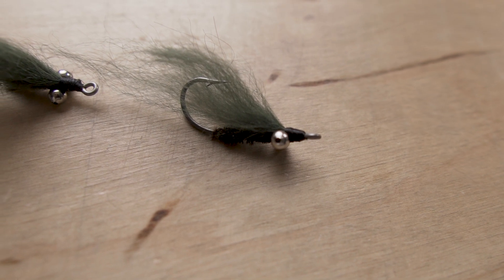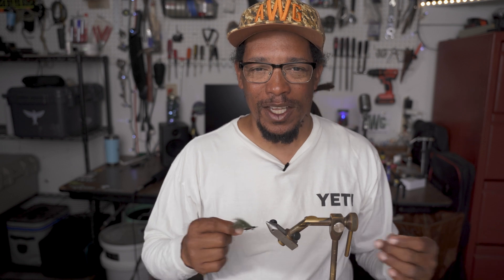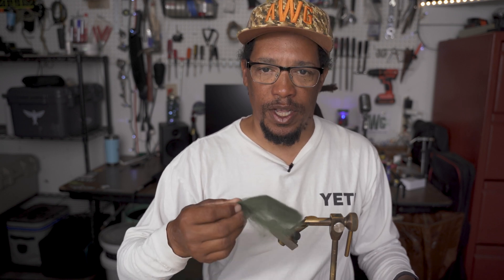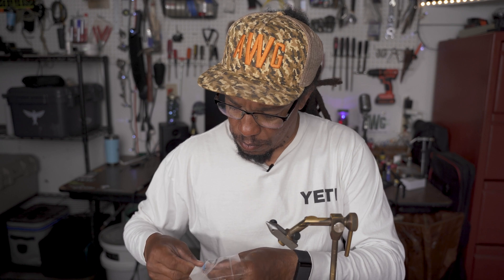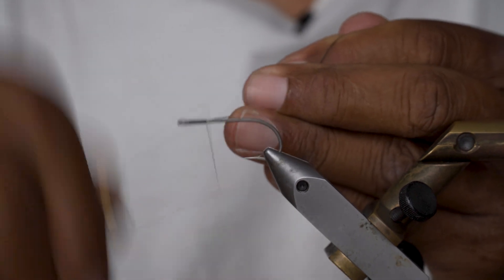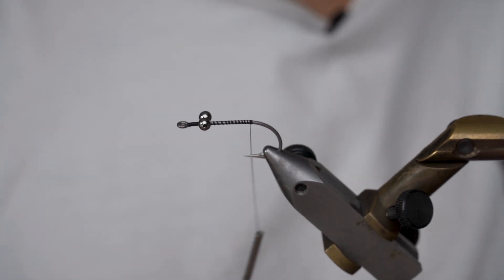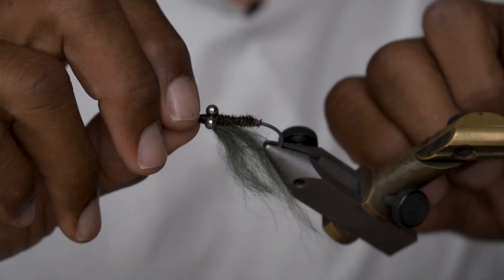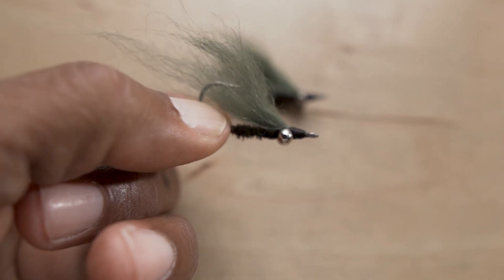I Call it Little Green Guy Redfish Call it Dinner!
Another super easy to tie, fish catching, down and dirty guide fly!